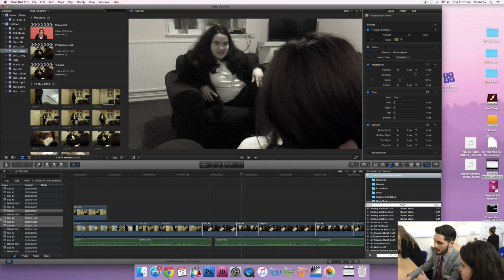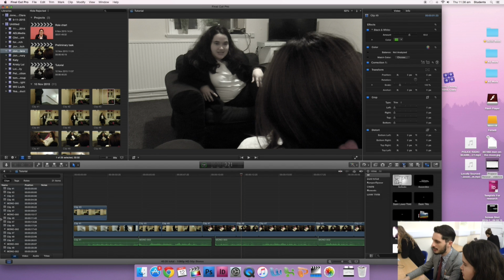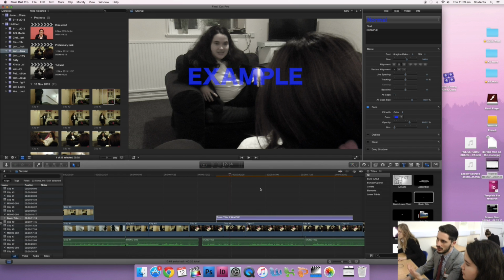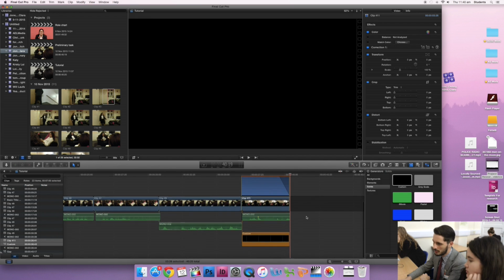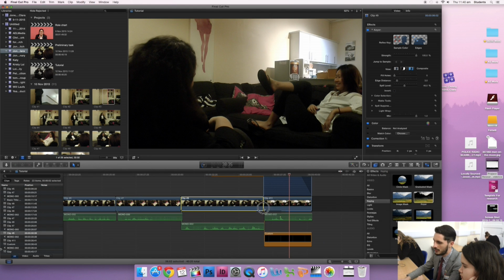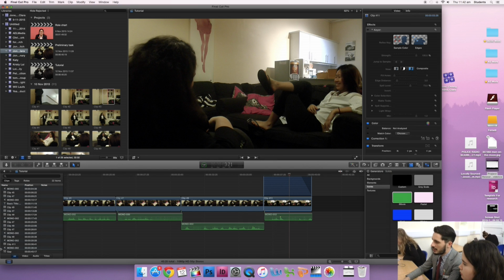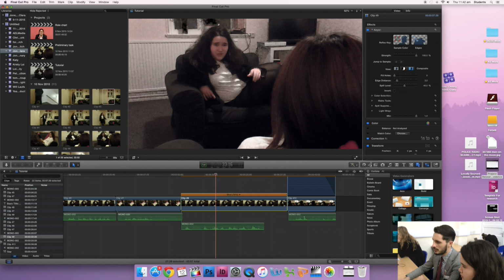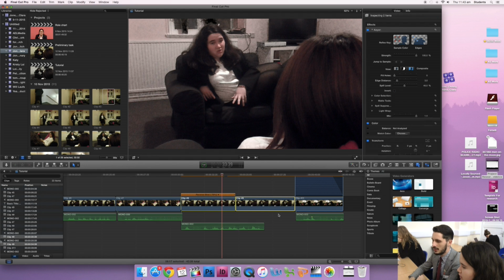editing tutorial 2